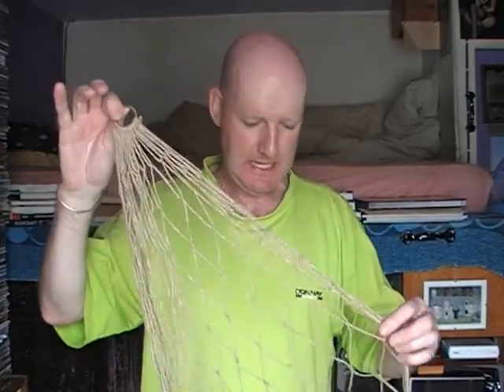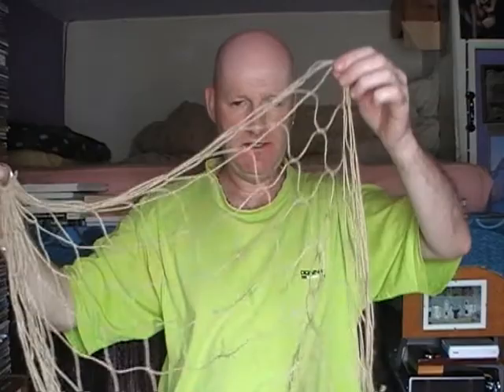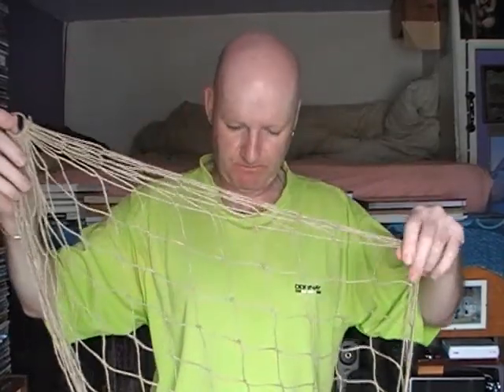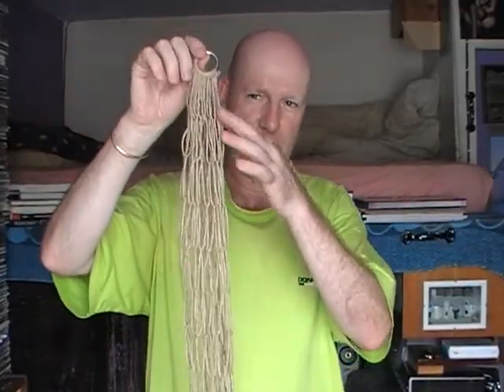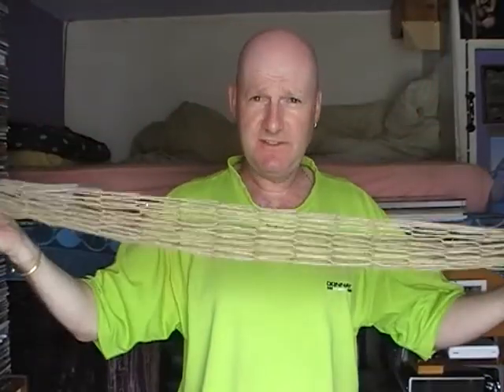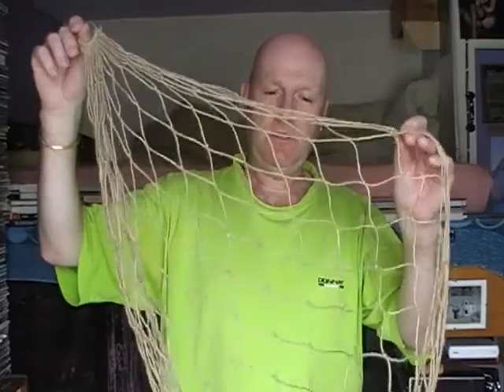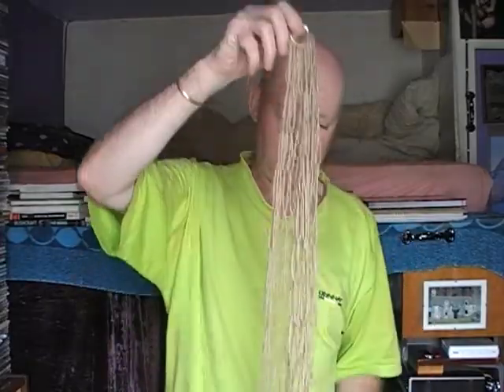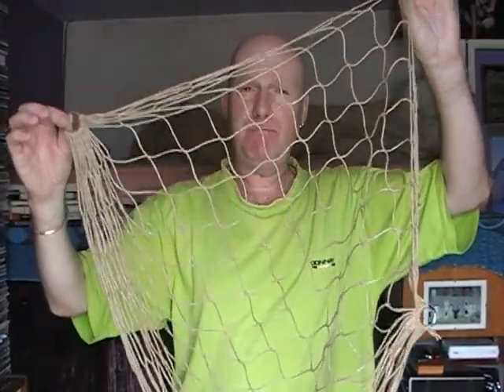Rabbit Bolt Net # 1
Homemade Rabbit Bolt Net